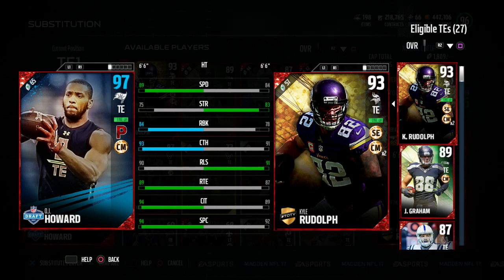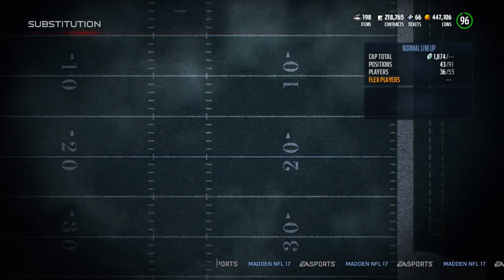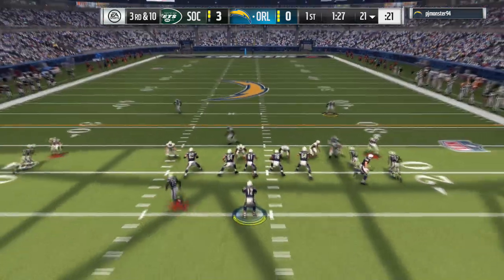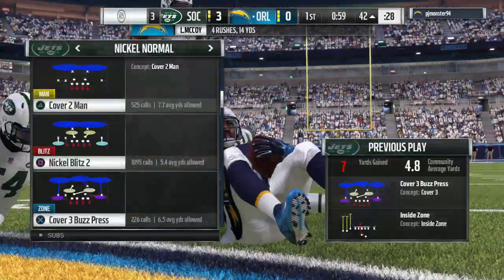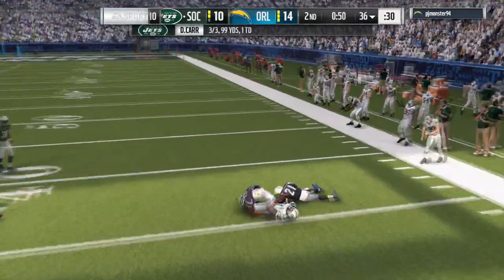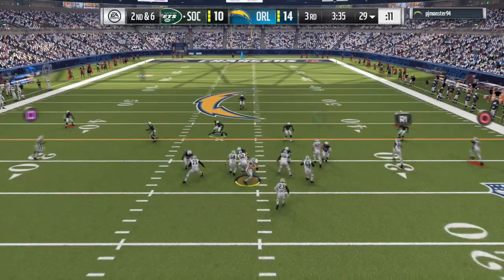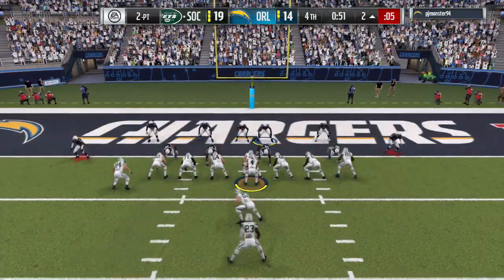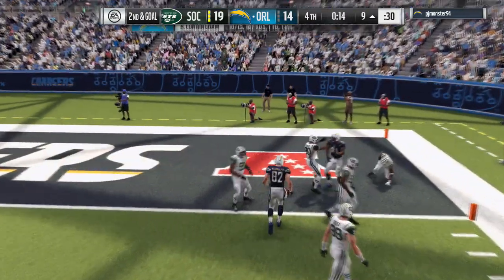MADDEN 17 HITS & MISSES-MAN COVERAGE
Man Coverage Needs A Total Overhaul.